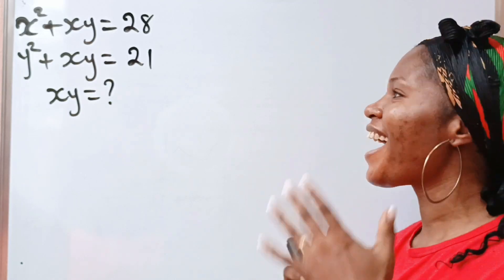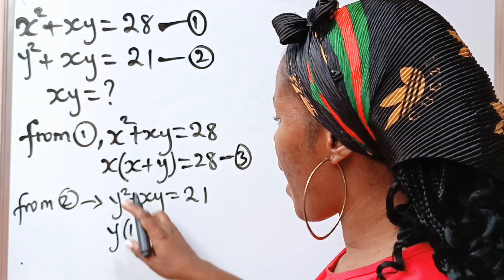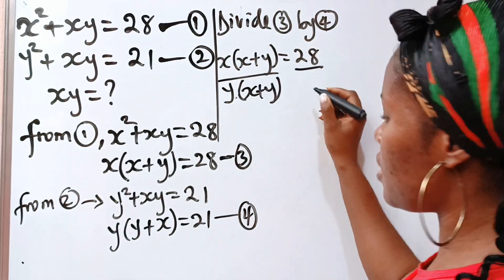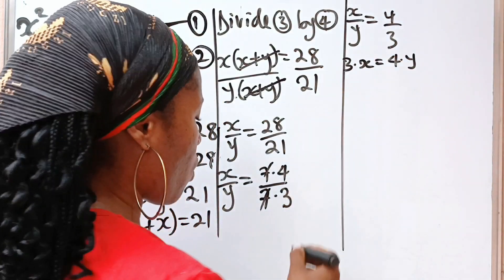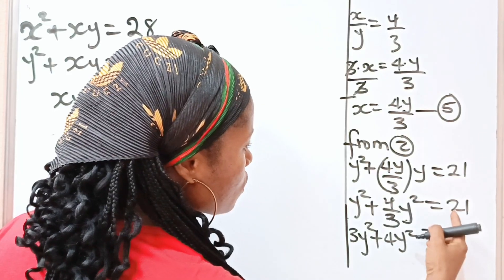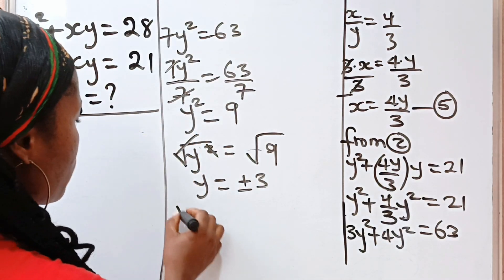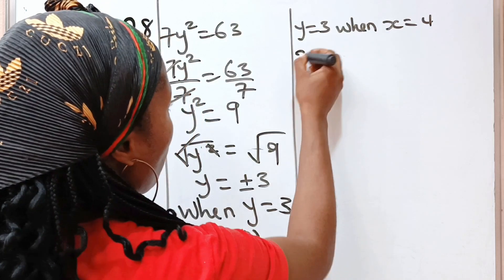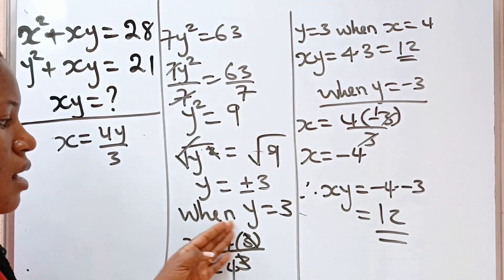Italy|A Nice Algebra math problem|Math olympiad|solve for xy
A math olympiad algebra math problem solved using knowledge of algebra and exponents.